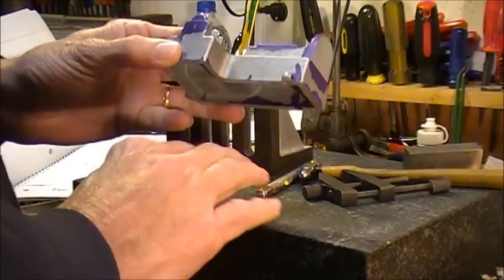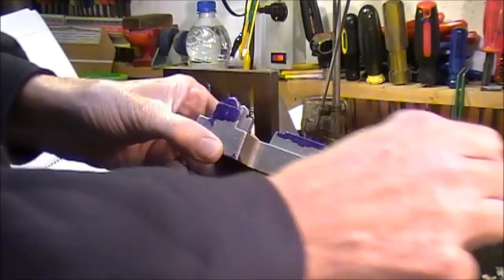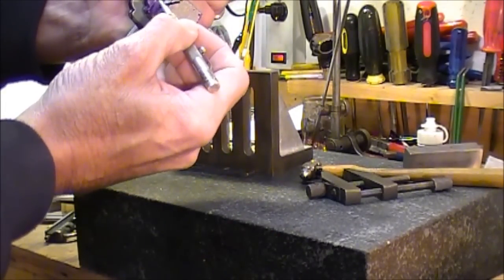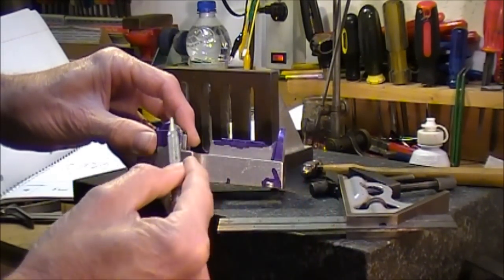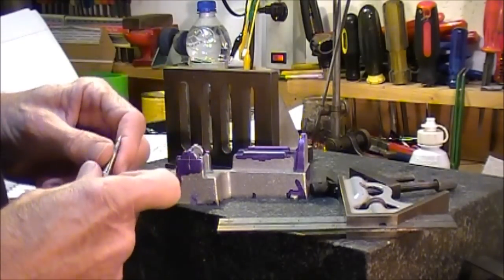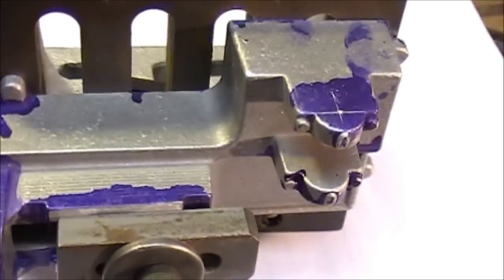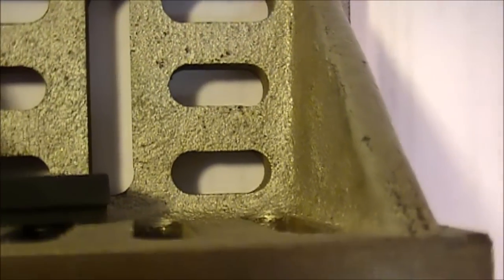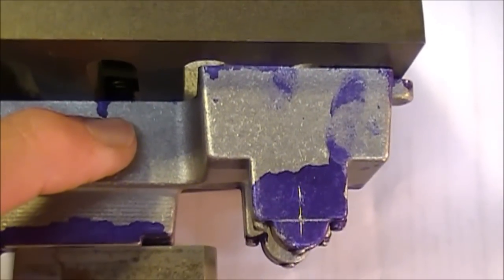Part 8- PM #3 Steam Engine-Machining and Assembly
A series of videos outlining the steps taken to machine and assemble the PM #3 model steam engine.